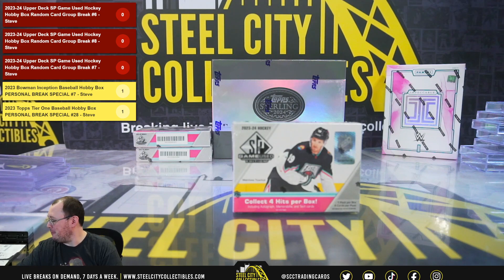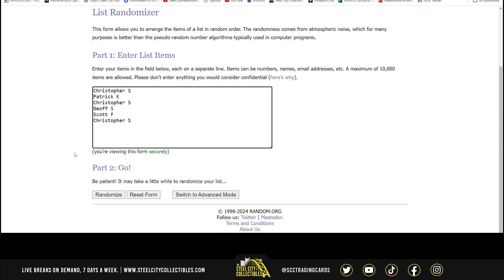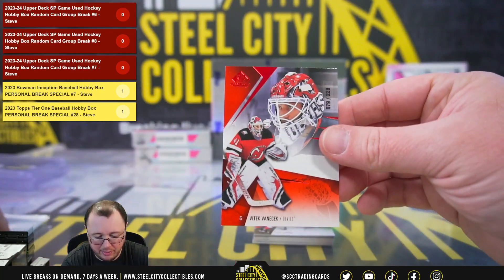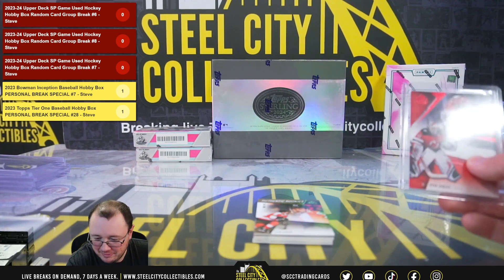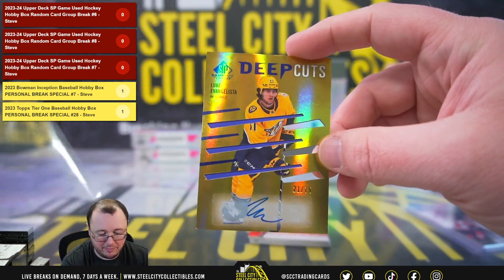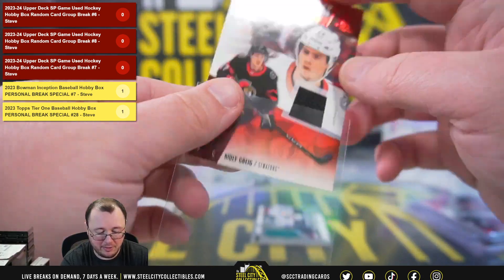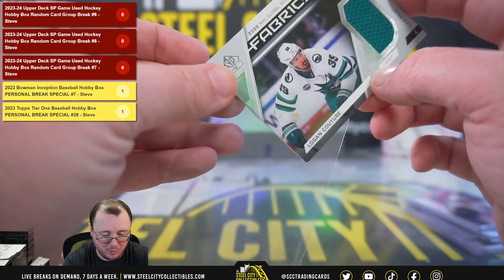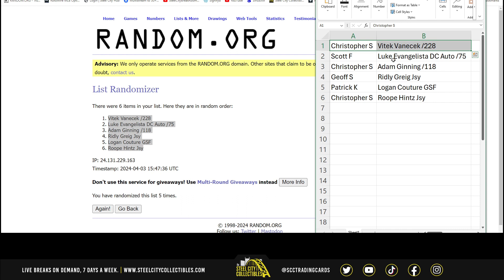2023-24 Upper Deck SP Game Used Hockey Hobby Box Random Card Group Break #6 - Steve